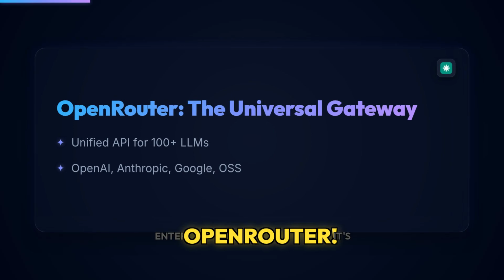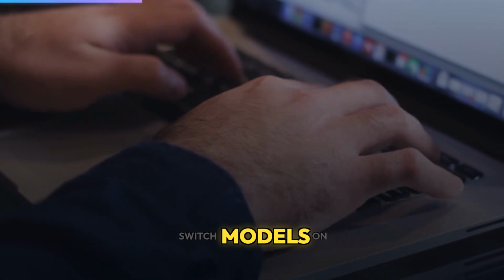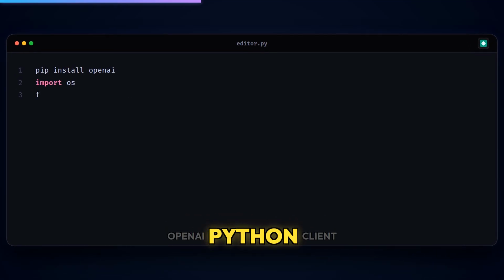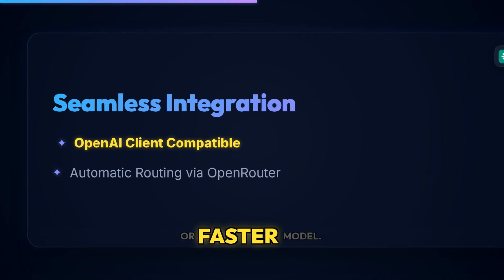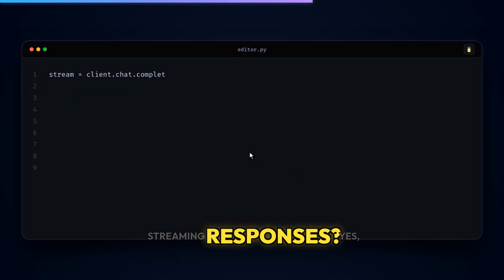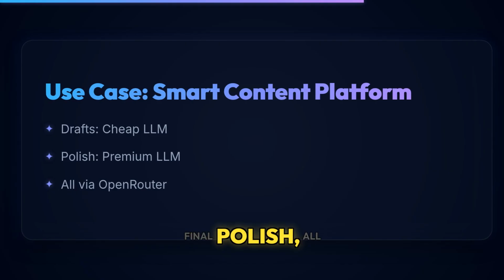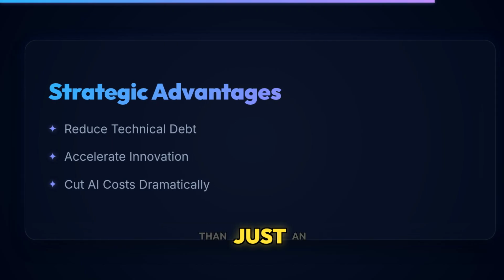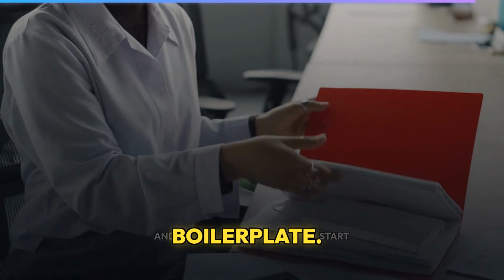Master OpenRouter: Unified LLM API for AI Devs & Cost Savings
Are you drowning in multi-LLM complexity? Stop writing endless boilerplate code! Discover OpenRouter, the game-changing unified API that simplifies multi-model access, optimizes costs, and supercharges your AI applications.

This deep dive will transform your LLM integration strategy. Learn how to centralize API management, leverage dynamic model routing, and unlock significant savings. Don't miss out on mastering the essential tool for every serious AI developer!

**TIMESTAMPS:**
0:00 - The Multi-LLM API Nightmare
0:45 - Introducing OpenRouter: Your Unified Solution
1:30 - Key Benefits: Cost, Speed & Flexibility
2:15 - Getting Started: Setup & API Key
3:00 - Basic API Calls with Python
4:05 - Advanced: Dynamic Model Selection & Fallbacks
5:20 - Real-World Use Cases & Integrations
6:30 - Monitoring Costs & Performance
7:15 - Summary & Next Steps
8:00 - Call to Action